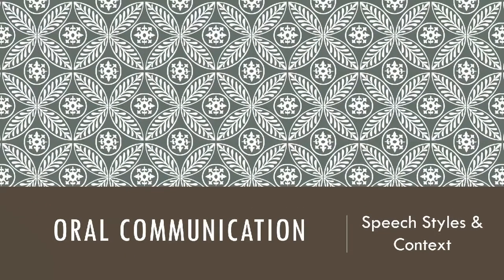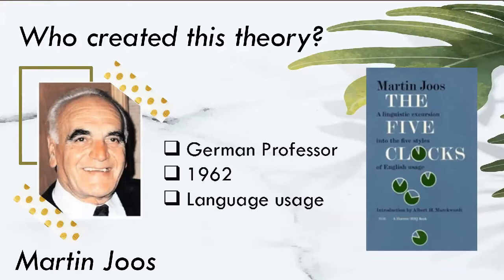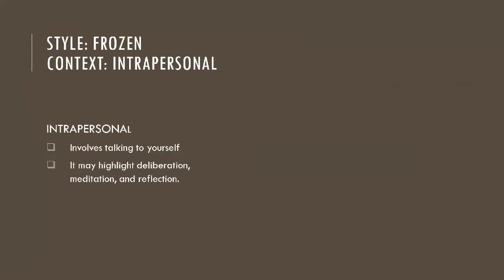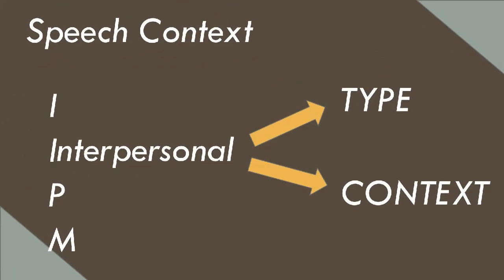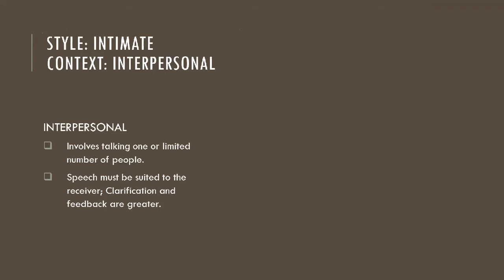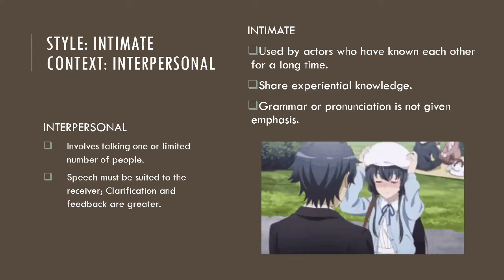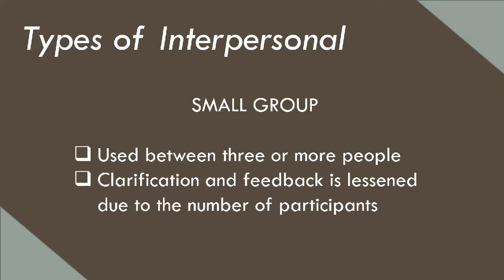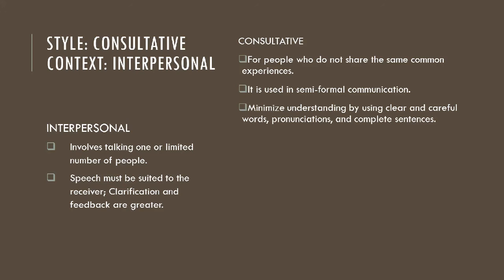Mr. M's Oral Communication Class_Lesson 4 Part A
This video is a supplemental teaching log for Oral Communication.

Images, Gifs, and Memes are from Canva and Google images.
Content is derived from Oral Communication authored by  Andrew Rey S. Peña, Ali G. Anudin; published by Vibal Group.

Audio
The background music is Morning Glory from ToraDora's OST.